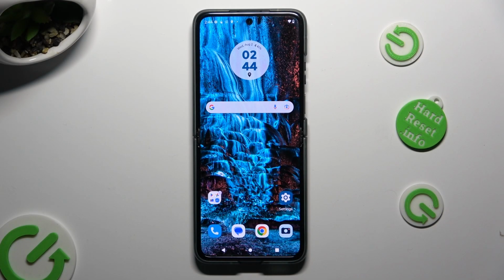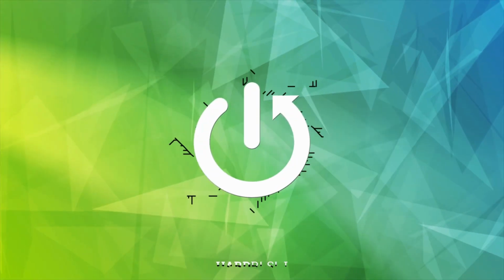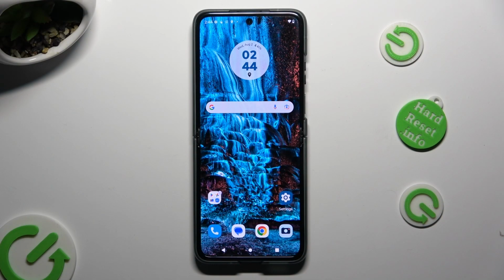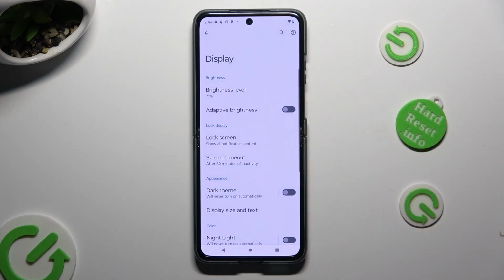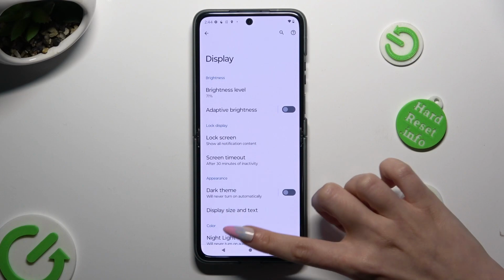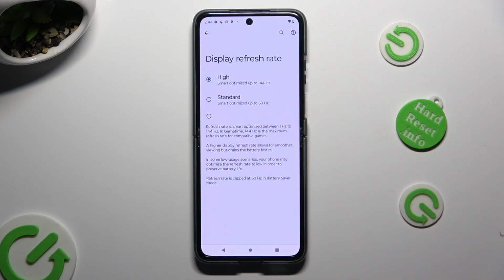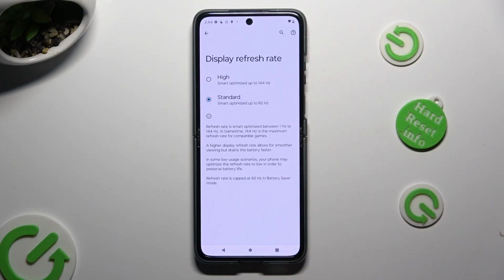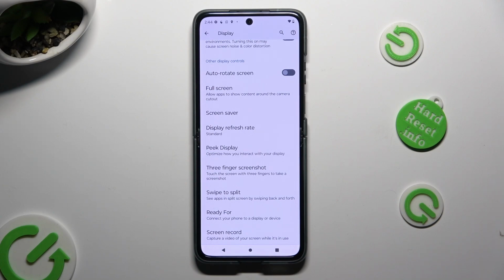How to Change Display Refresh Rate on MOTOROLA Razr 40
Hi! Stay here if you want to know how to change display refresh rate on your MOTOROLA Razr 40. We will show you how to open the display settings and then how to set up display refresh rate on your MOTOROLA Razr 40. Visit our YouTube channel if you want to know more about MOTOROLA Razr 40.

How to adjust display refresh rate on MOTOROLA Razr 40? How to manage display refresh rate on MOTOROLA Razr 40? How to set up display refresh rate on MOTOROLA Razr 40?